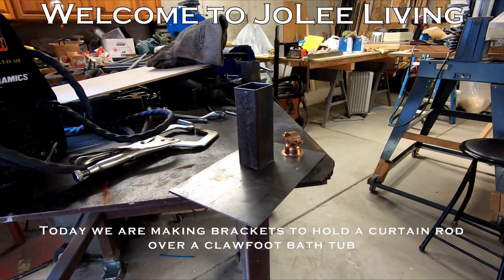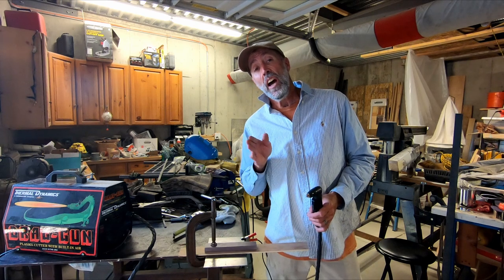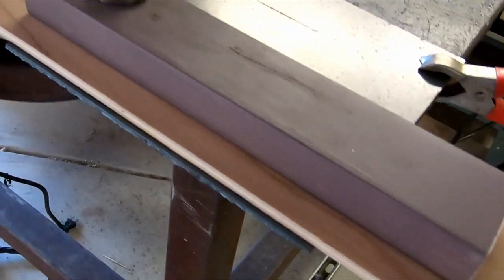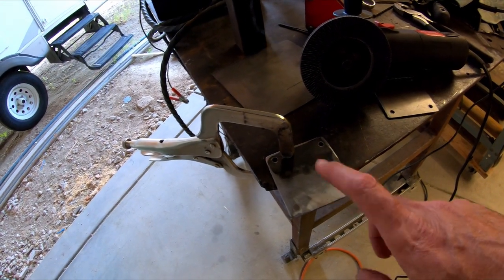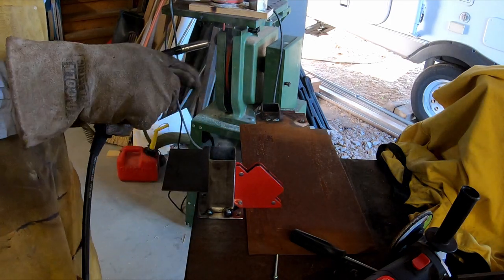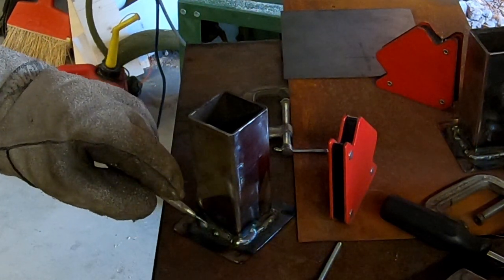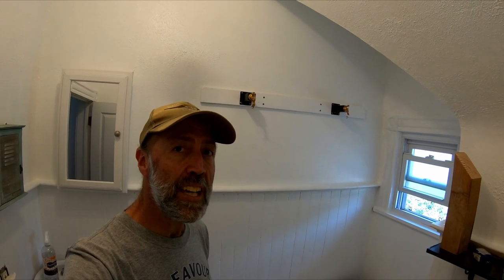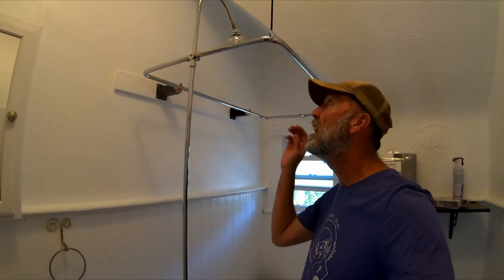Clawfoot Tub Shower Curtain Rod Upgrade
We are giving a sad clawfoot tub shower curtain rod a much-needed upgrade.  We get to try out our new to us plasma cutter making some brackets to mount the rod more securely to the wall.

There will be a variety of things to come, and we can’t wait to share with you.

Music
Bluetick Boys Jumbo Stuffed Quail